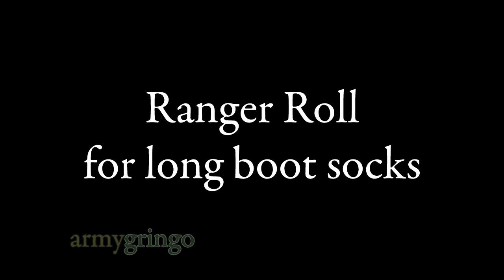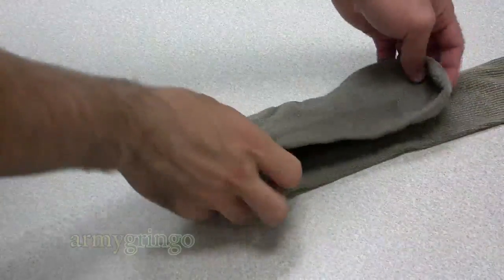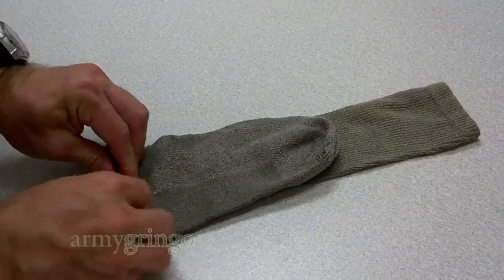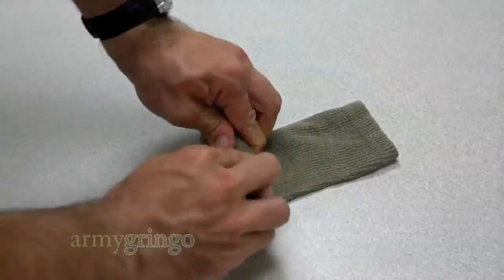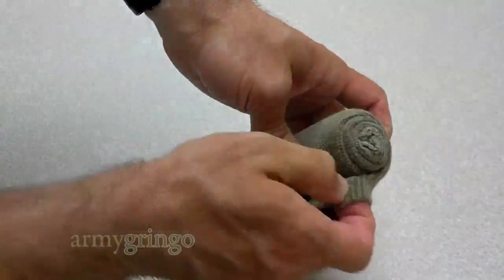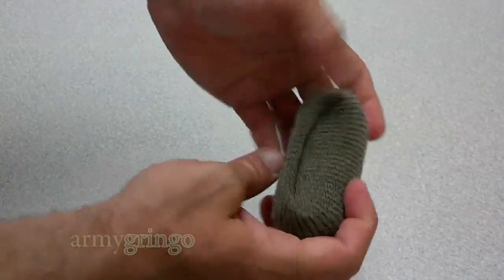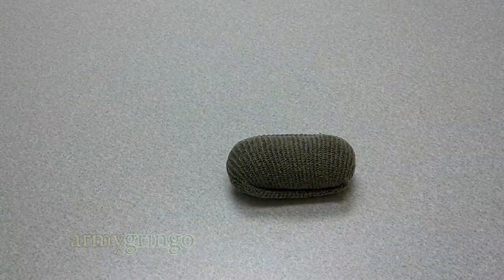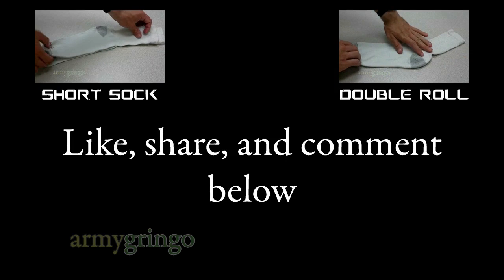How to Fold Green Boot Socks (Single Roll) - Army Ranger Roll Tutorial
This is how you can easily and neatly fold your green boot socks (or any other long socks), one at a time. You could also fold them in pairs if you follow the instructions in my other video.

Most clothing can be Ranger-rolled, so if you want to see it, speak up! :) And I'll see what I can do.